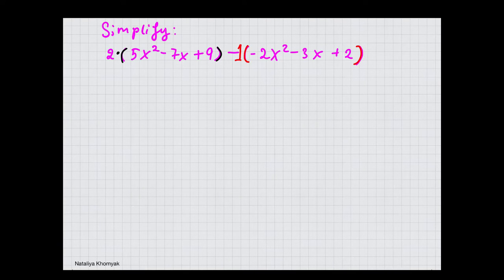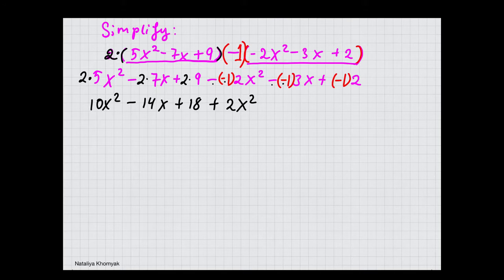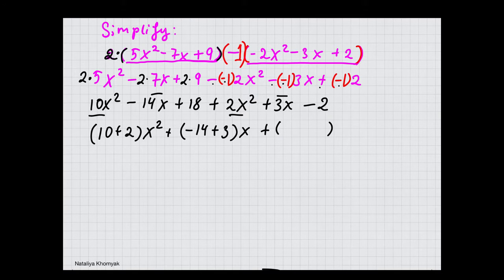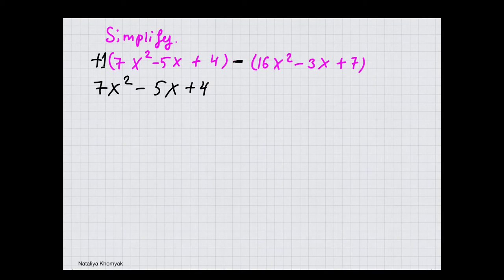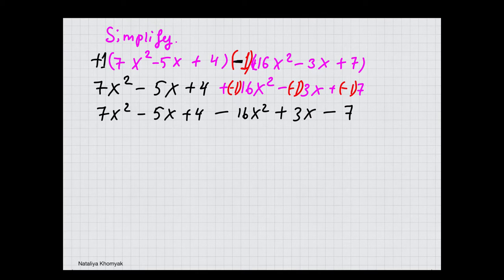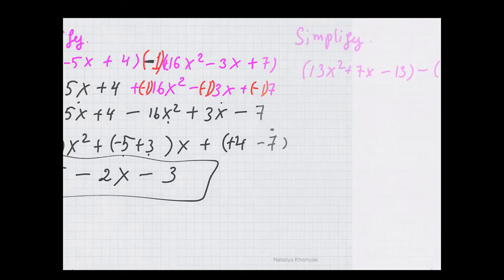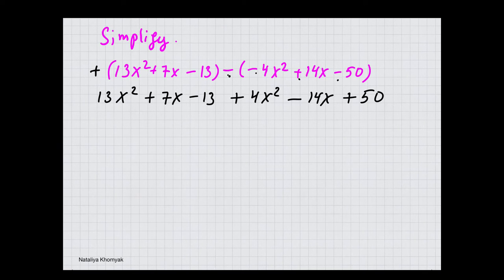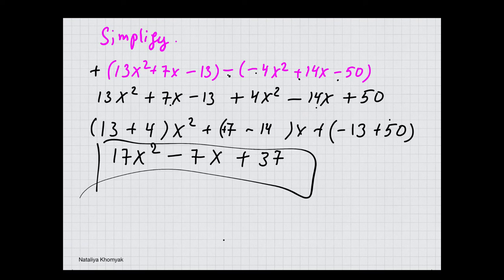Combining large parentheses